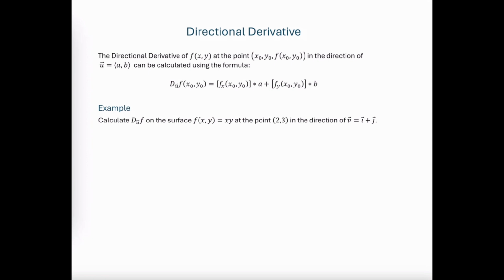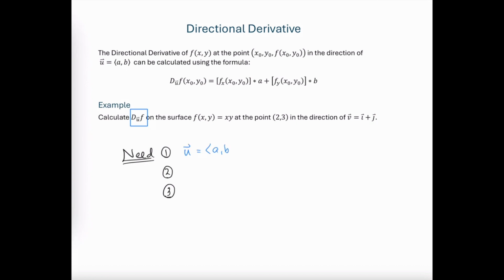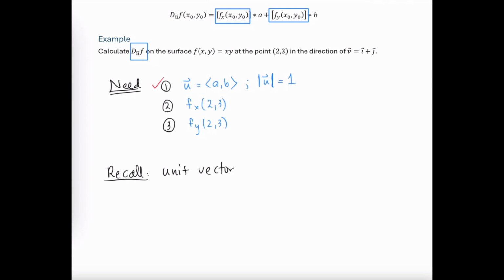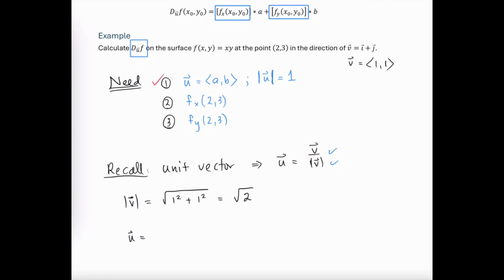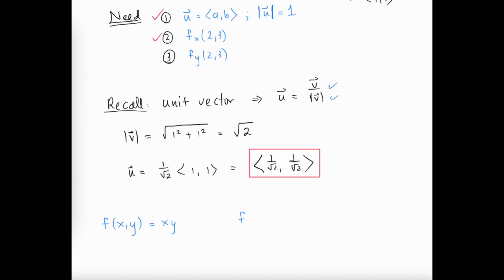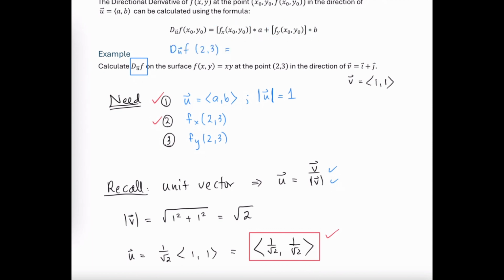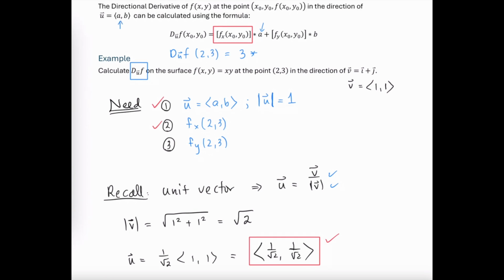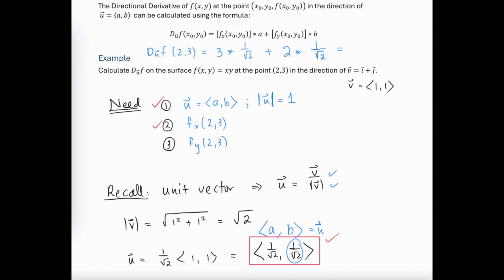Calculate the Directional Derivative Example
An example of finding the directional derivative for the surface function f(x,y) = xy at the point (2,3) when slicing with a plane in the direction of the vector v = i + j.